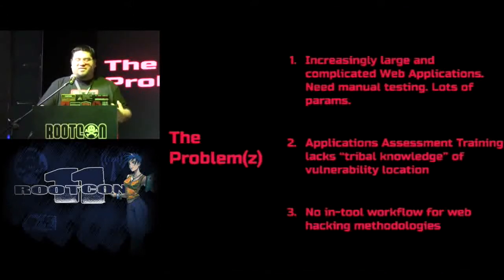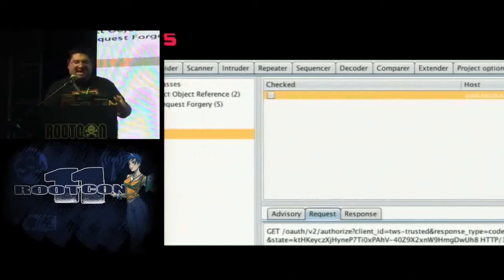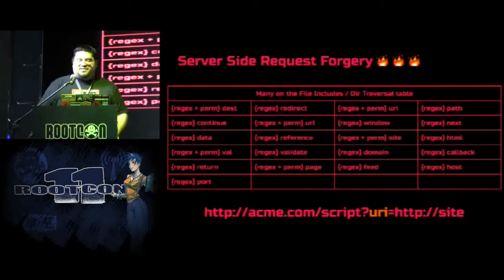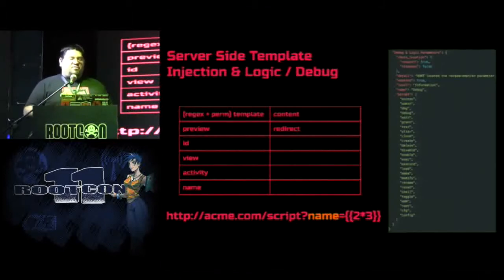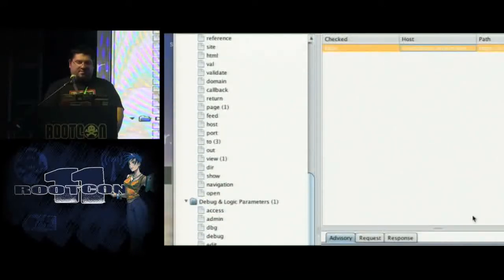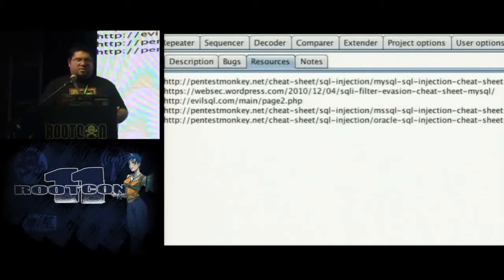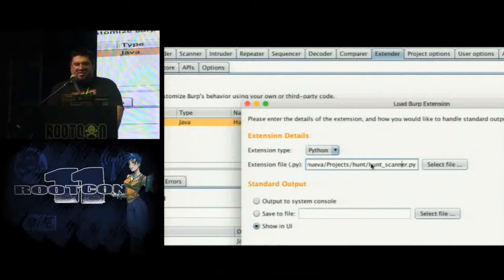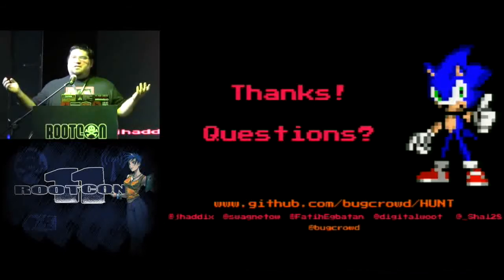Data Driven Web Hacking & Manual Testing by: Jason Haddix